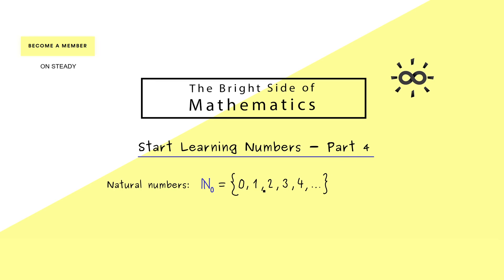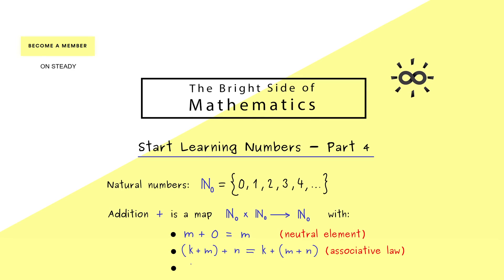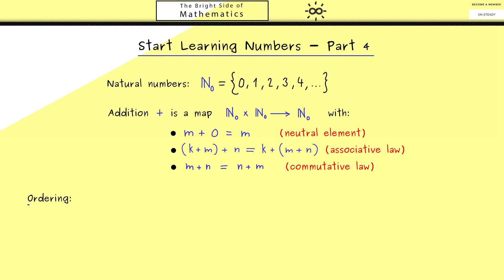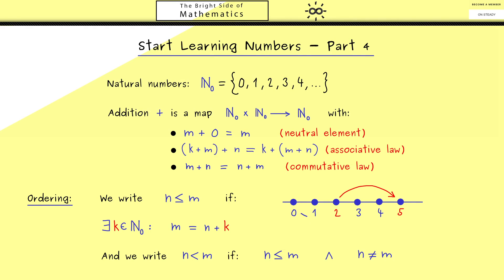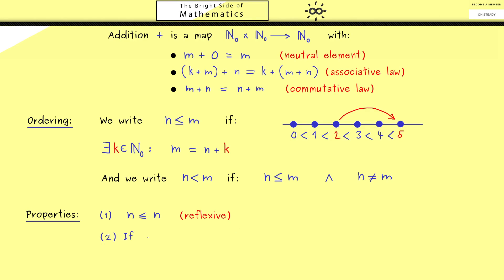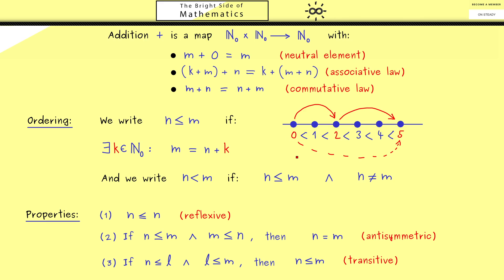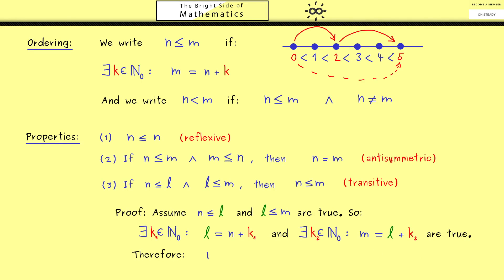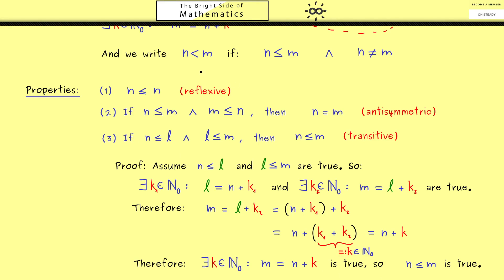Start Learning Numbers 4 | Natural Numbers (Ordering)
x